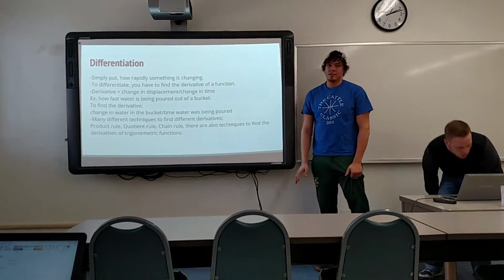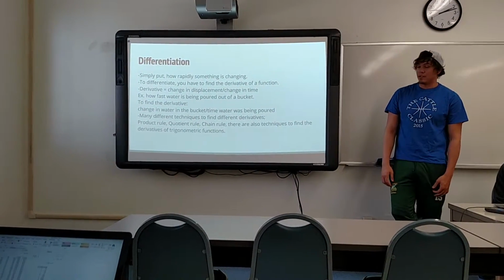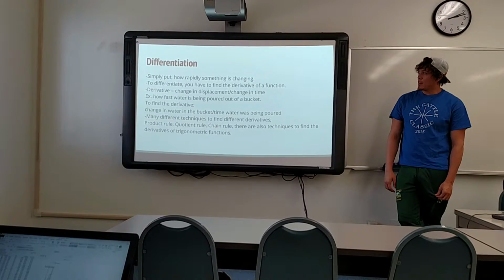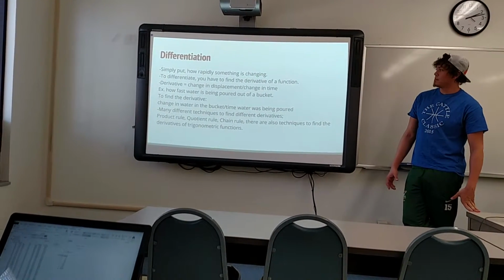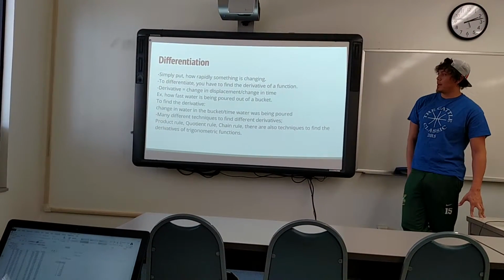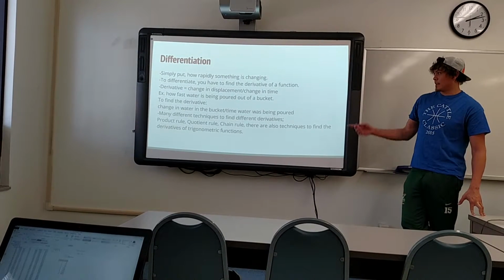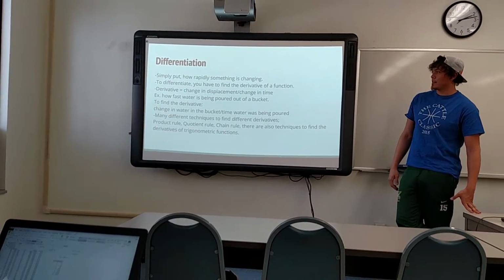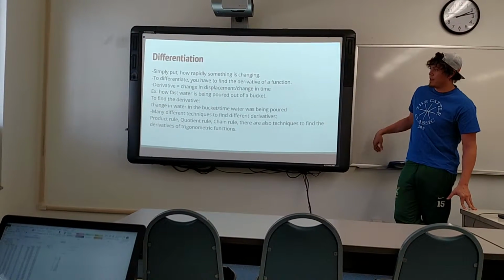H Analysis Part 1